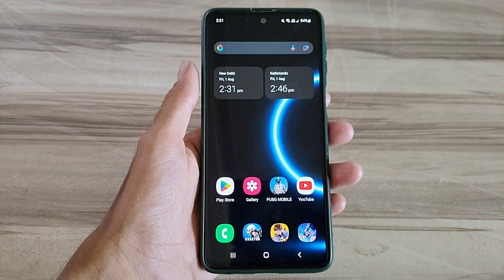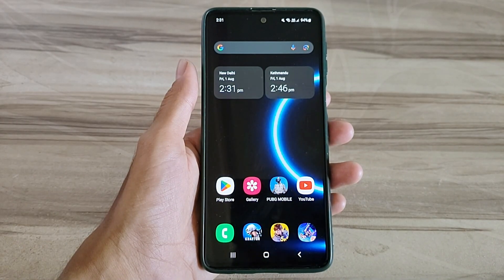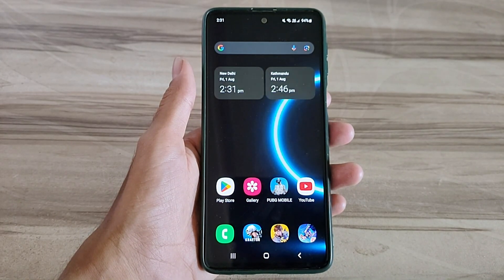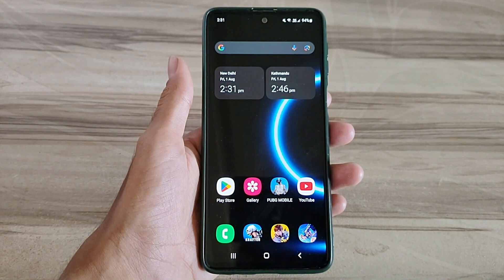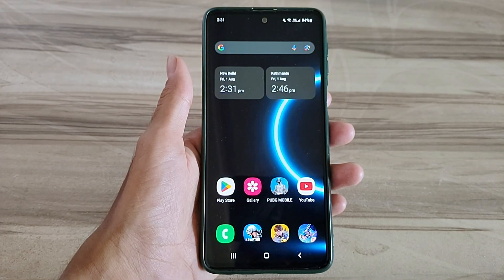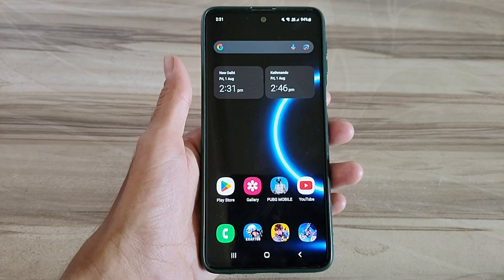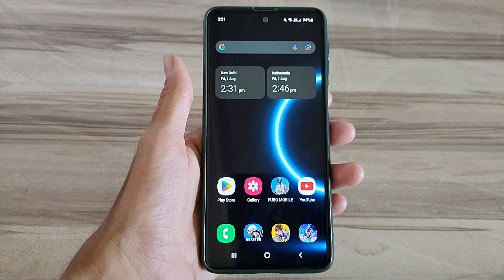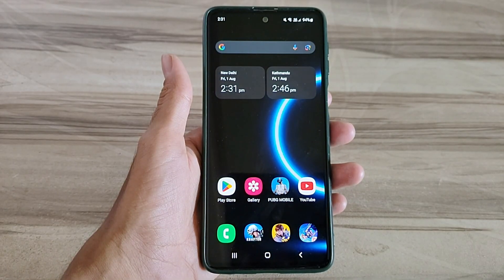Unlock 120fps Android + iPhone Ui No-Root 100% Working | Max FPS Fix Lag - No Root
lag fix
fix lag
overclock performance
overclock games
overclock android
no root
performance tweaks
boost performance
lag fix
game booster
overclock gpu
overclock device no root
overclock cpu
overclock
performance
optimize android
90fps
tweaks
fix fps drop
120fps
overclock root
root
overclock phone
overclock mobile
90 fps unlocker magisk module
module magisk unlock fps
90 fps support magisk module
90 fps unlock magisk module
magisk modules
90 fps magisk module pubg
90 fps magisk module bgmi
magisk module
module magisk
modul magisk 90fps
90fps magisk modules
90 fps module magisk
module magisk 90fps
90fps magisk module
90 fps magisk module
pubg test
bgmi test